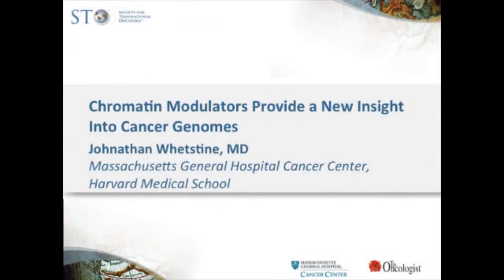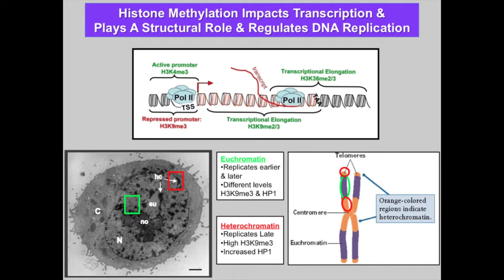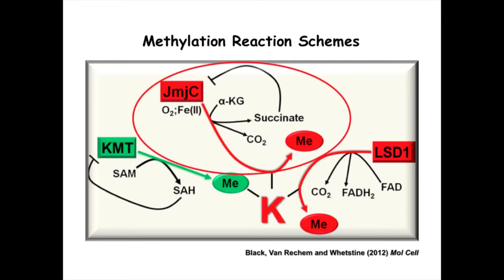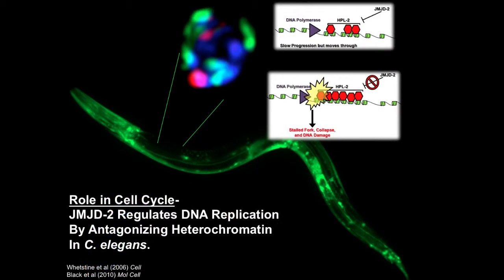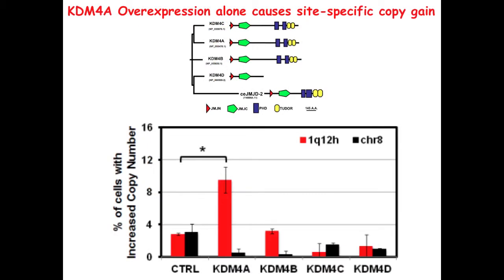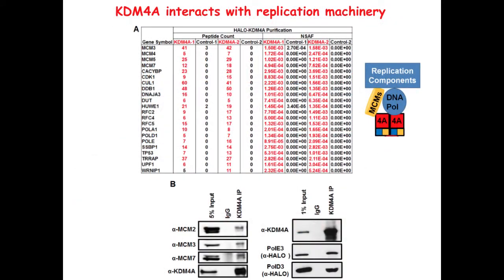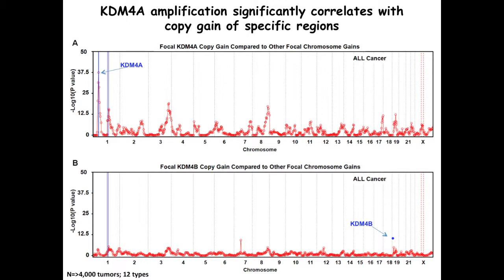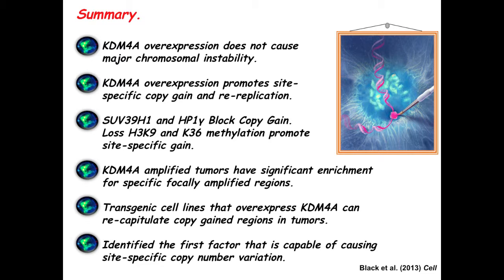Chromatin Modulators Provide a New Insight into Cancer Genomes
Johnathan Whetstine, MDChromatin Modulators Provide a New Insight into Cancer Genomes